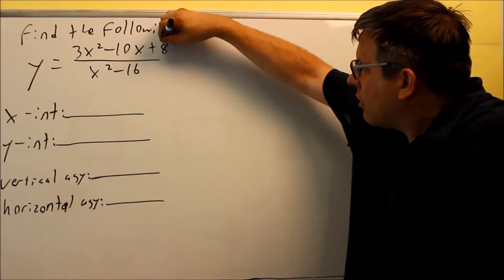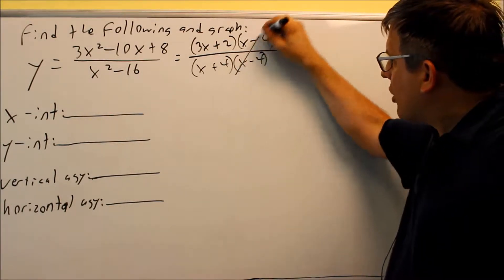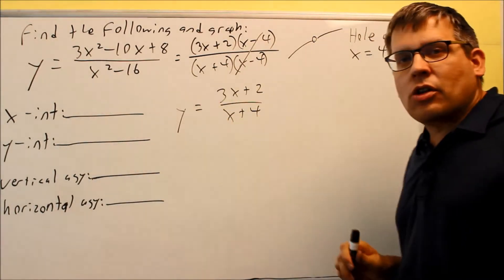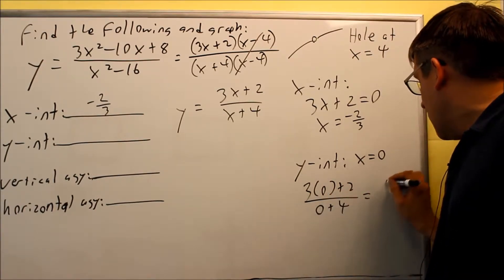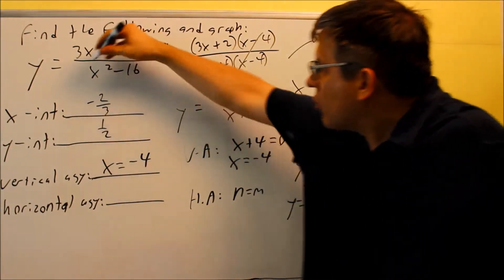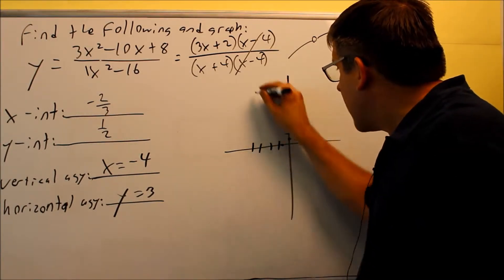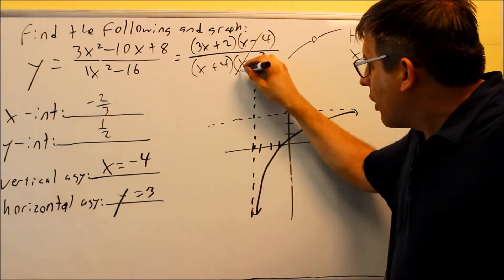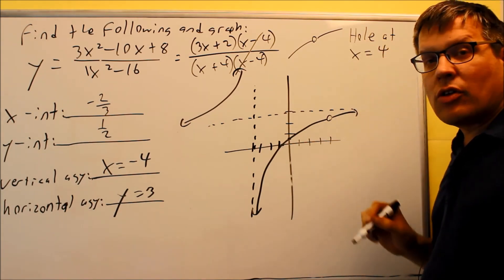Graphing a Rational Function Using Intercepts and Asymptotes: Ex 5